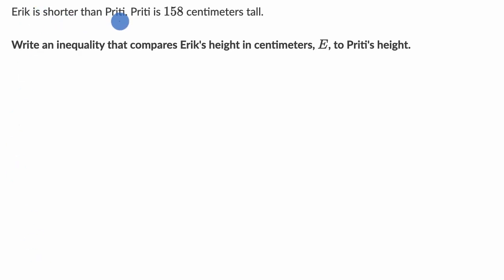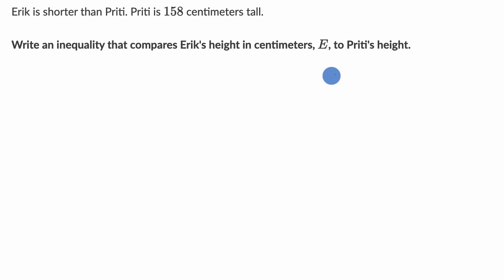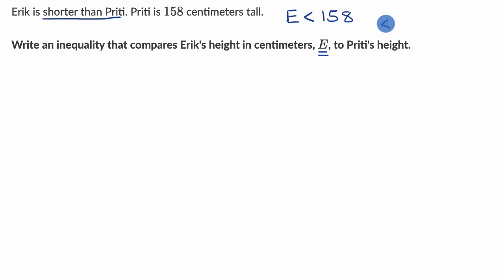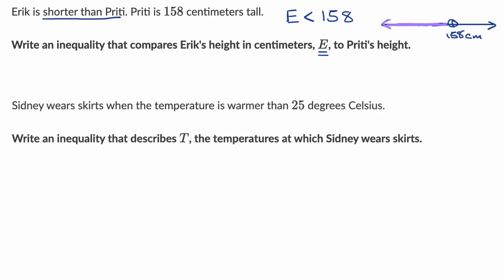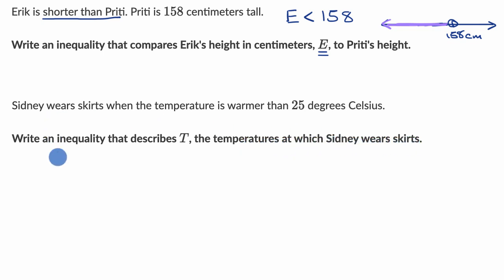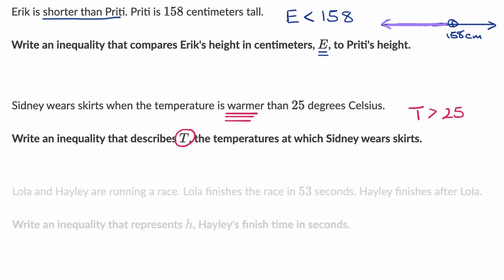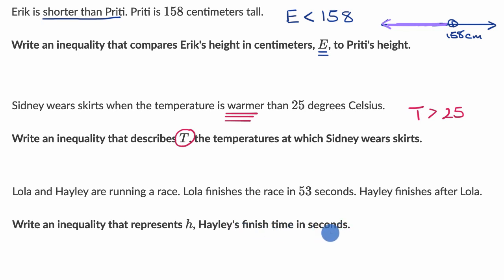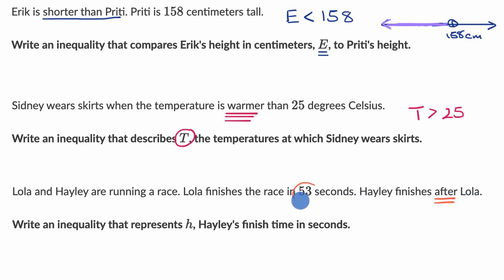Inequalities word problems | 6th grade | Khan Academy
Sal writes inequalities to represent scenarios in the real world.